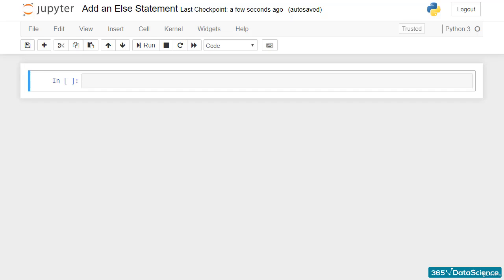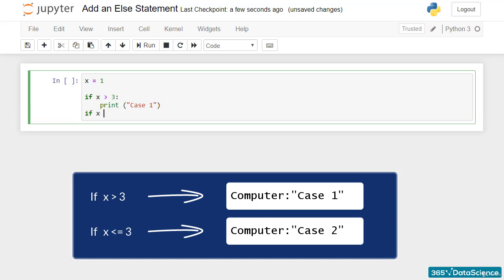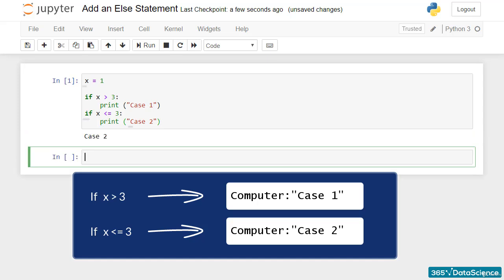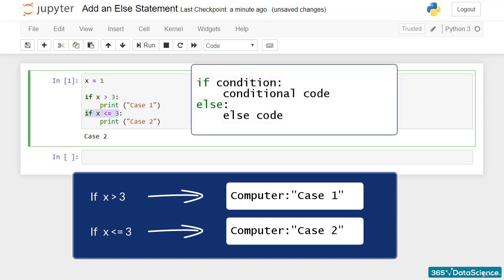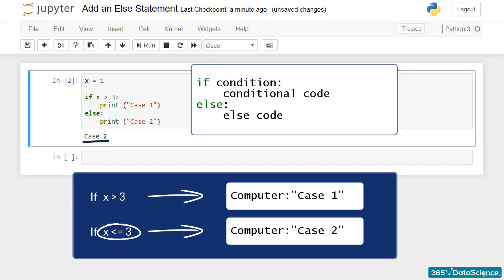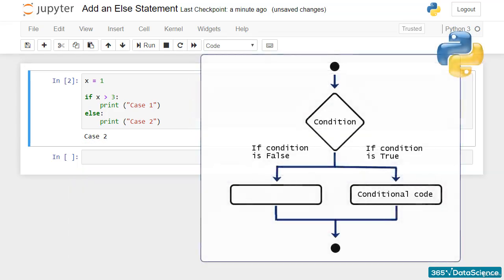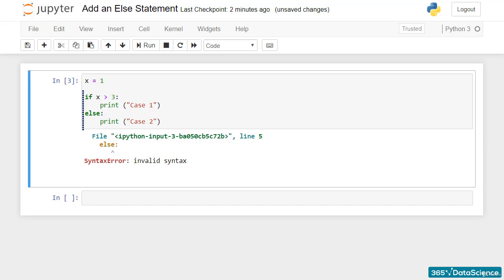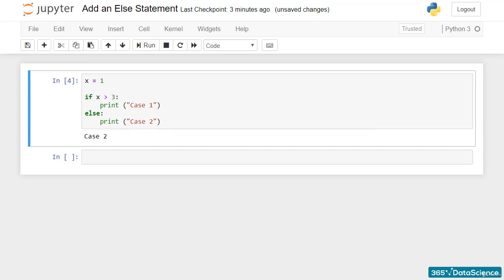Learn Data Analyst 014 Conditional Statements The ELSE Statement